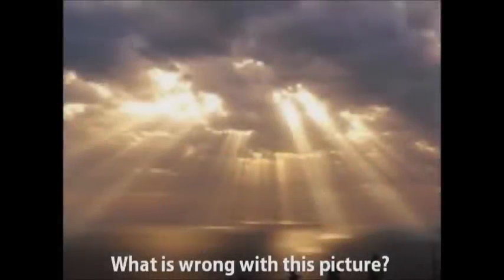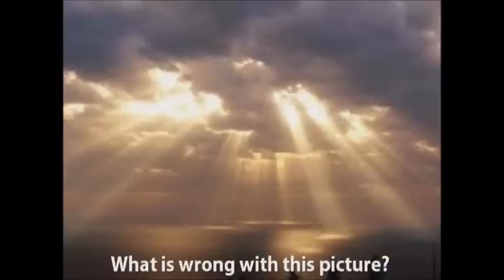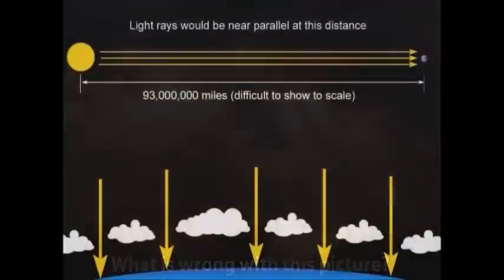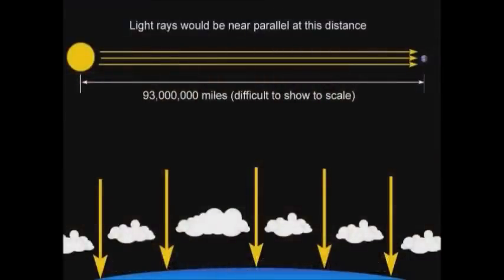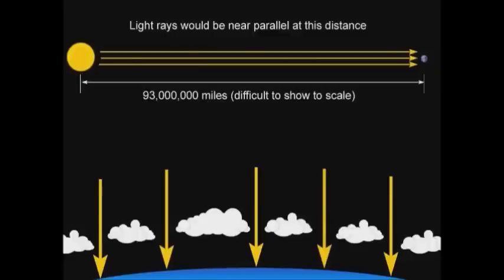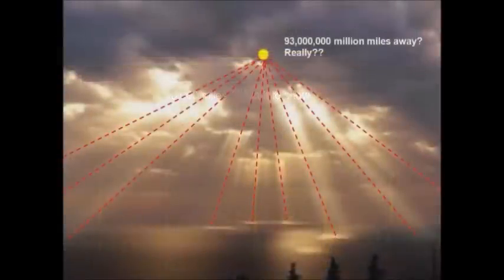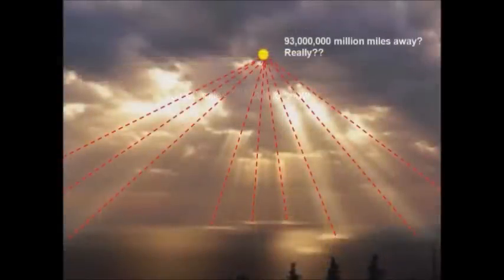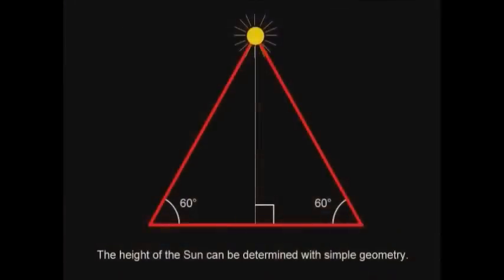Les angles des rayons du Soleil prouvent qu'il n'est pas loin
Si le Soleil était à 150 millions de km de la Terre, tous ses rayons frapperaient la Terre de manière parallèle.

!!ALL CREDITS TO ORIGINAL UPLOADER (CAN'T FIND OUT WHOM), NOT ME!!